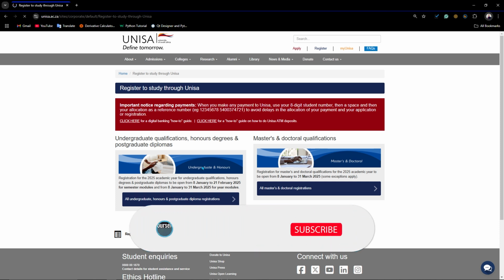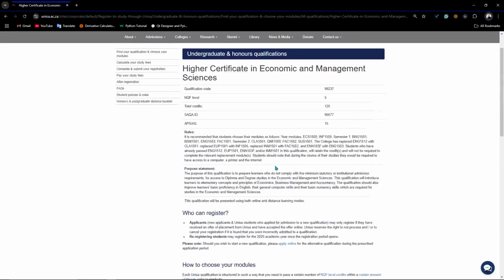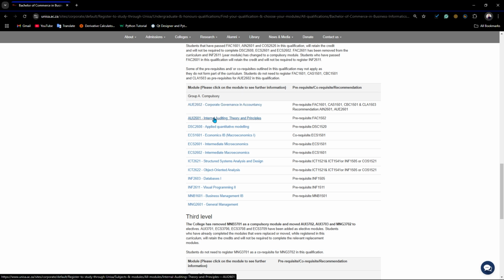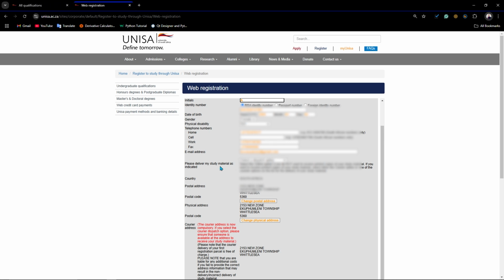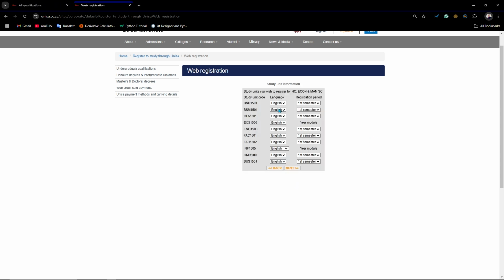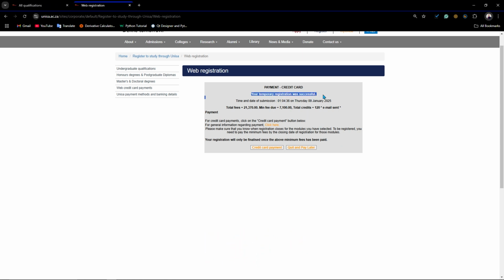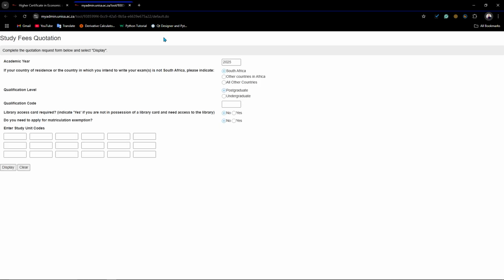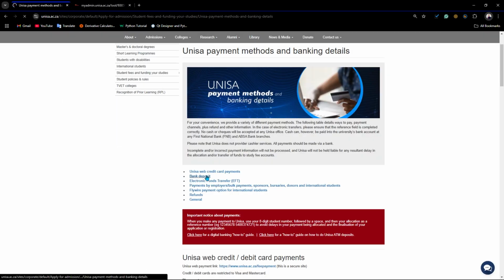How to register at UNISA Online for 2025 / UNISA registration fee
Registration for the 2025 academic year at UNISA for undergraduate qualifications, honors degrees & postgraduate diplomas is to be open from 8 January to 21 February 2025 for semester modules and from 8 January to 31 March 2025 for year modules.

01:12 How to check status at UNISA
02:20 How to choose modules, pre-requisites & co- requisites at UNISA
05:40 Complete Registration
08:50 How to select modules, levels, and semesters at Unisa
12:41 How to get a study fee quotation at UNISA/ How much is the registration fee
15:15 How to make payment at UNISA

Facebook: Reinvent Yourself - Mancoba (  / reinvent your.  . )